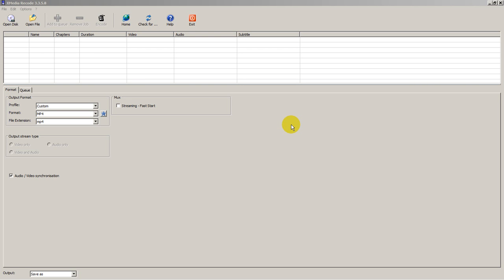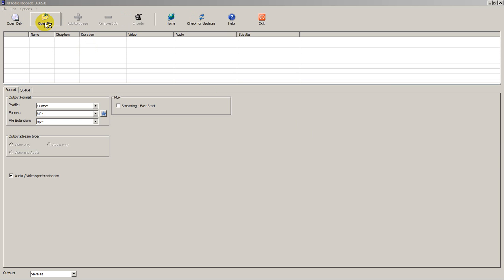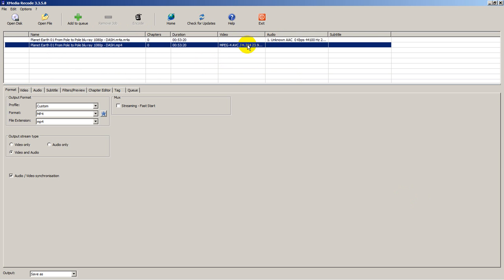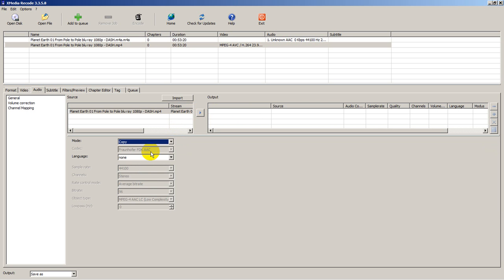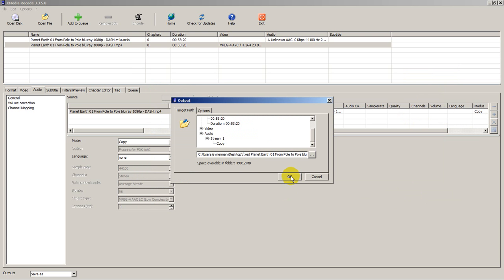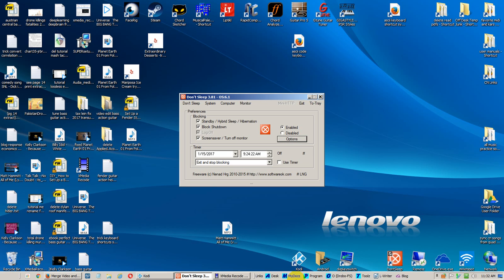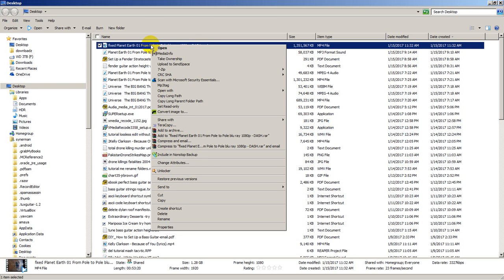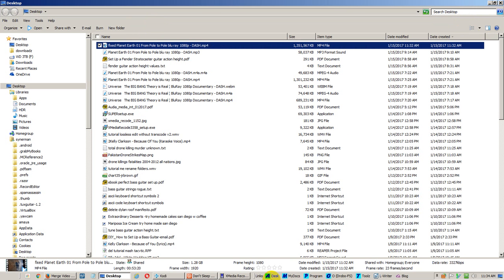combining / merge (ie muxing) audio with video using xmedia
There are times when a video geek needs to merge a silent video with its proper audio track. This is called MUXING. And the best way to do that is finding a software tool that will do that the proper way.. WITHOUT TRANS-CODING OR RECODING